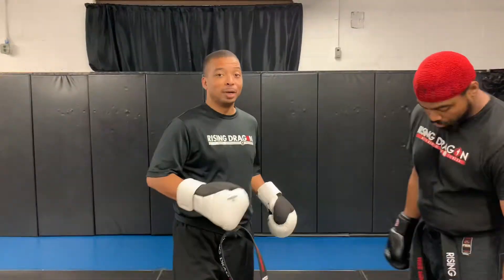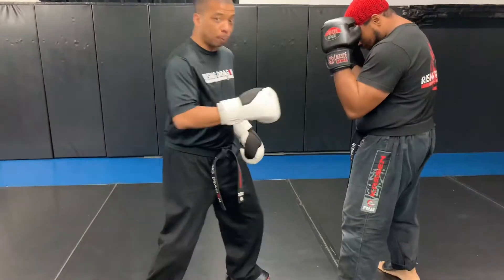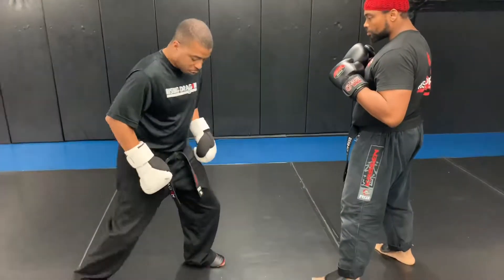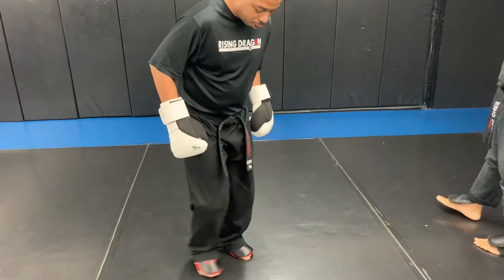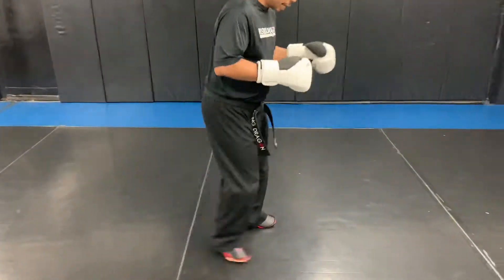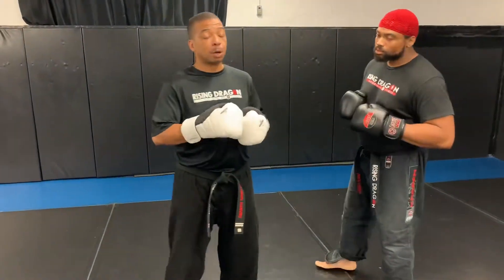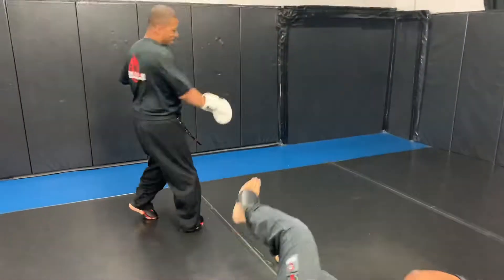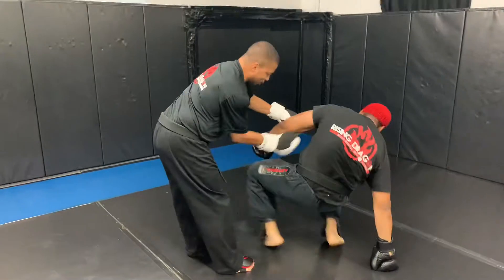Outside Foot Sweep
In today’s Class Sensei Harvey and Sensei Perry show the outside foot sweep. For MMA,Kickboxing,and sparring